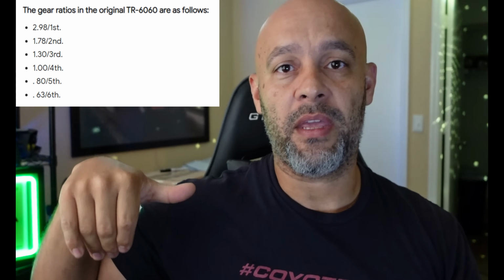How to build a Naturally aspirated Manual Gen 1 Coyote mustang.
In this video i highlight what steps you should take when building a 11 and 10 second NA gen 1 MANUAL coyote mustang.

Again these are just my opinions on how to achieve your goals the quickest way possible.